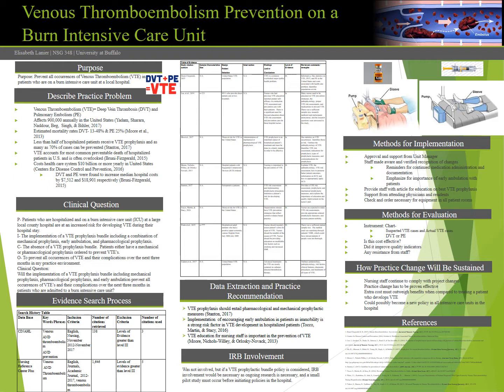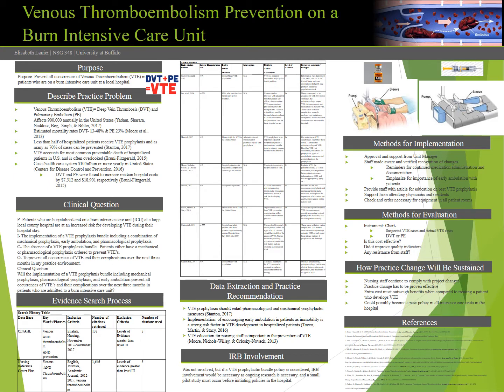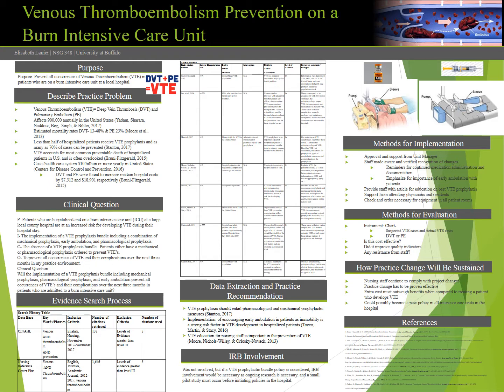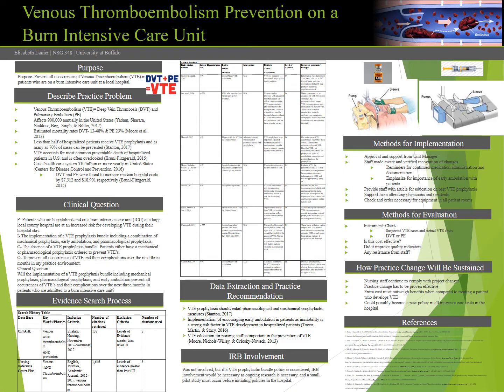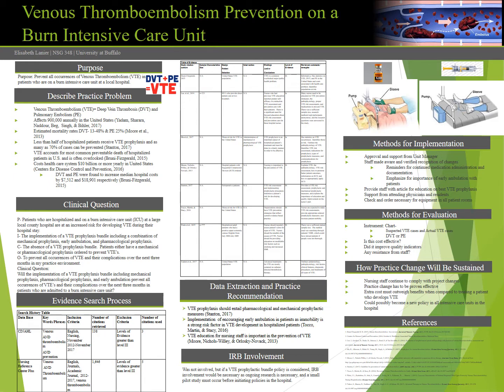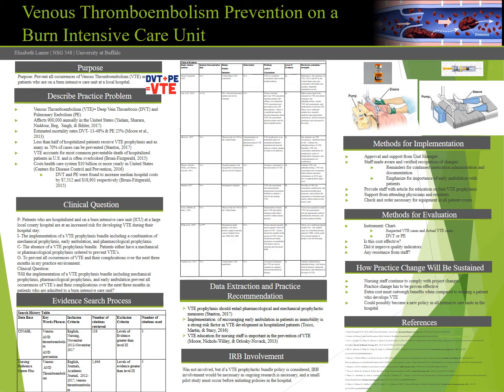Venous Thromboembolism Prevention